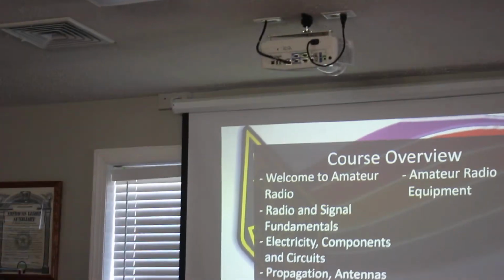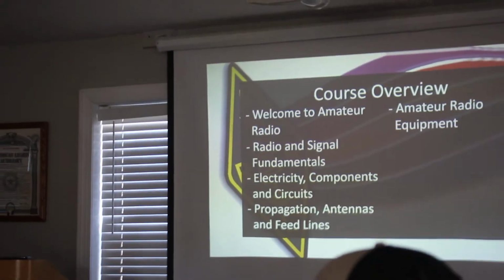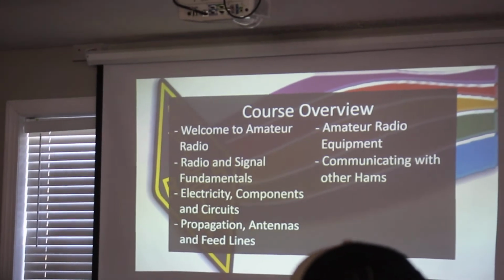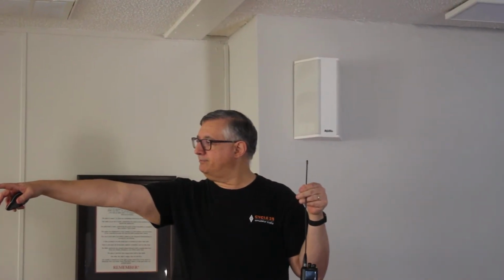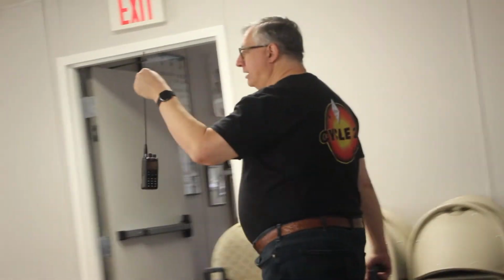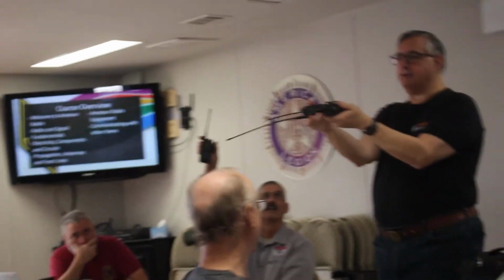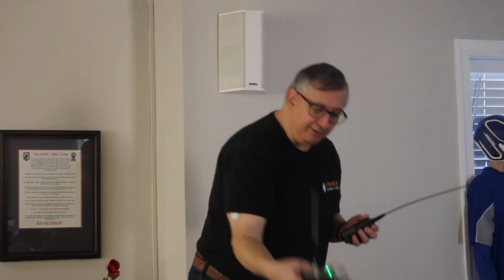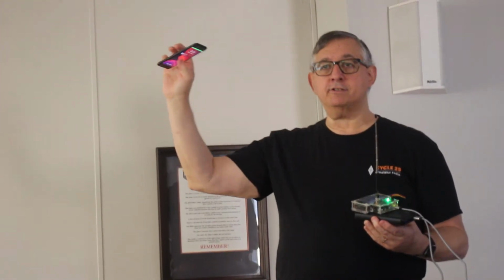w4cectech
W4CEC amateur radio technician class 2022.